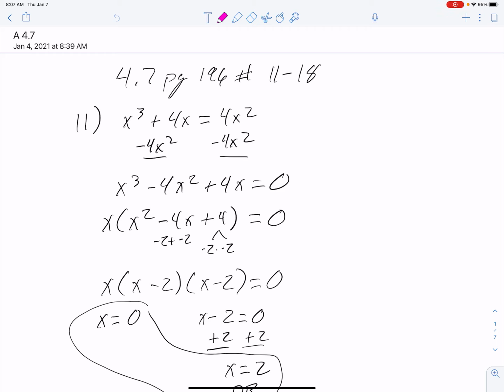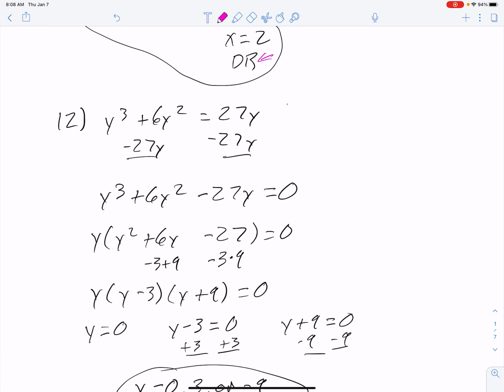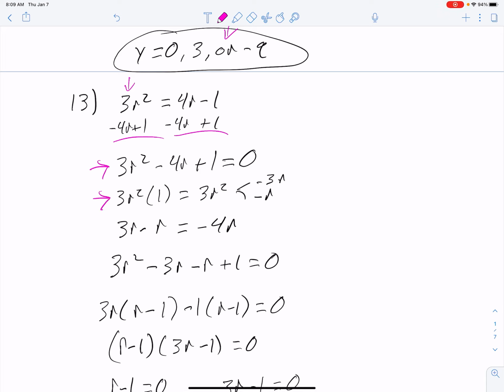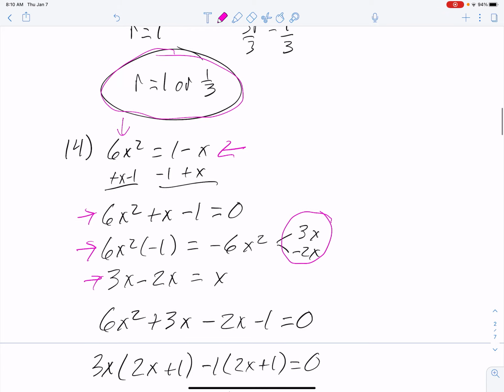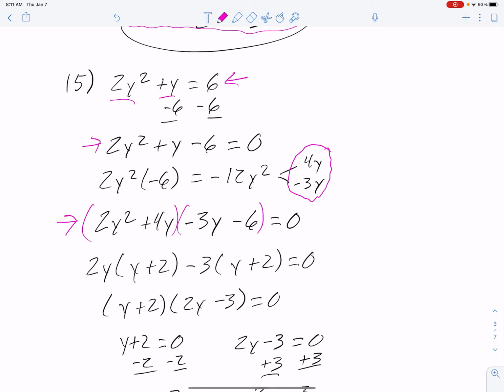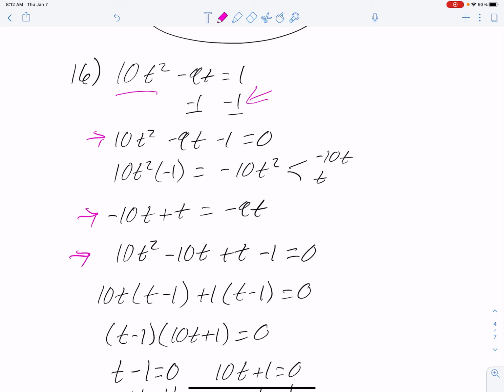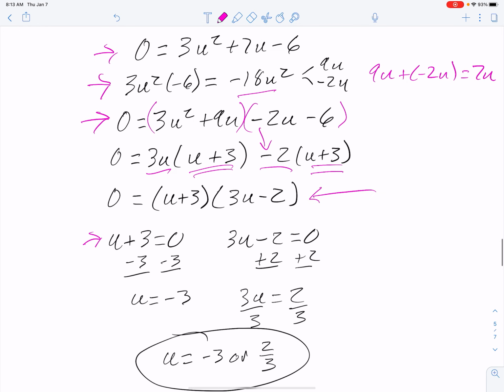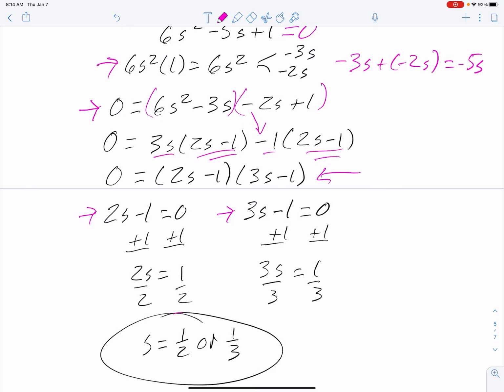A1A 4.7 Solutions